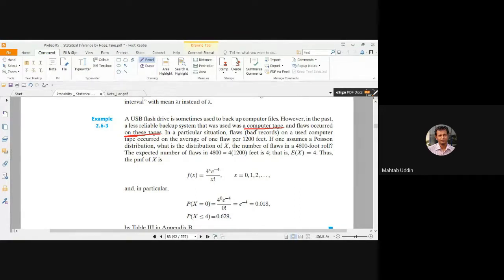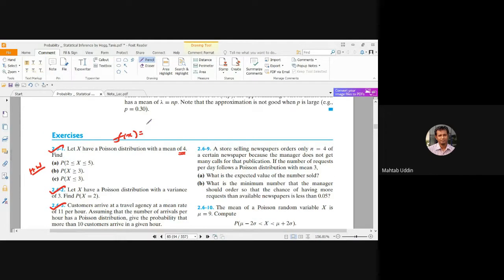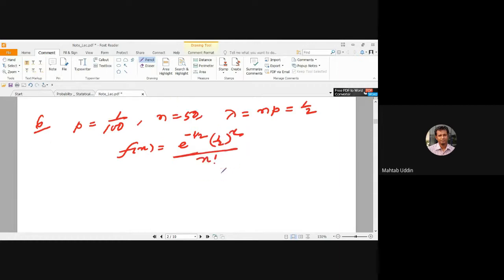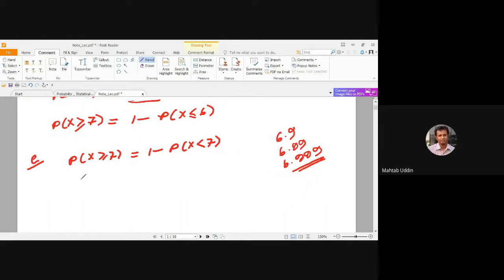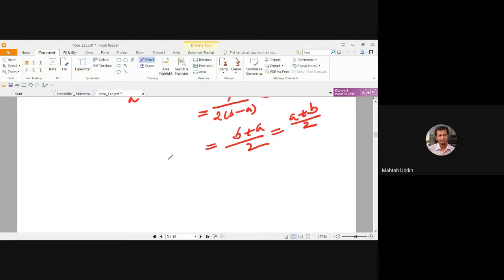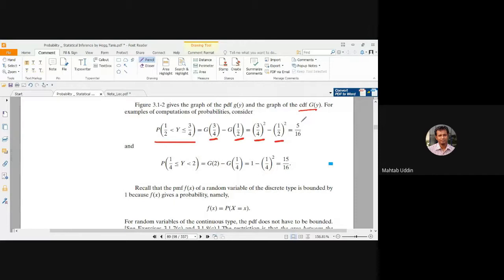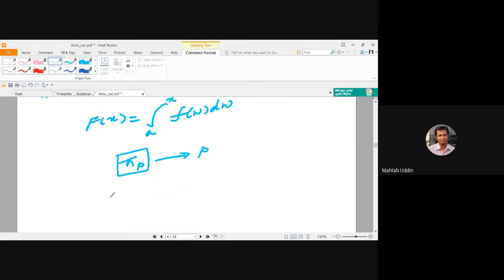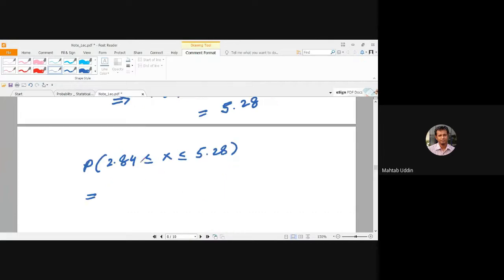Lecture 11 - Probability and Statistics